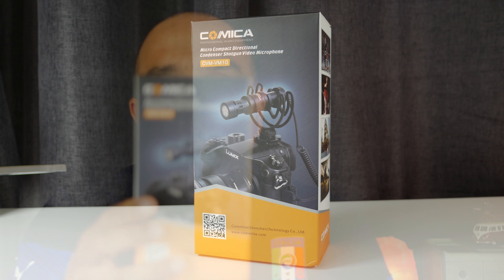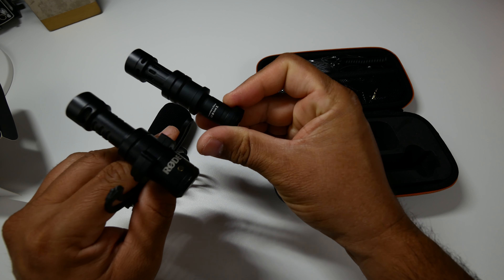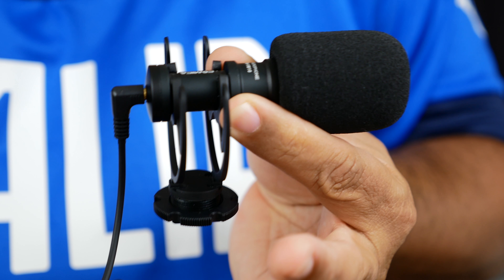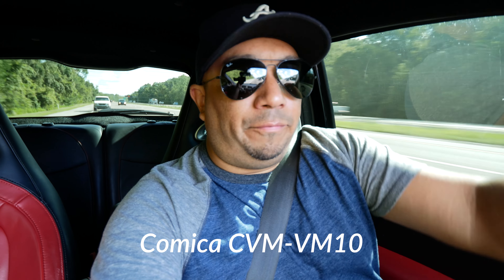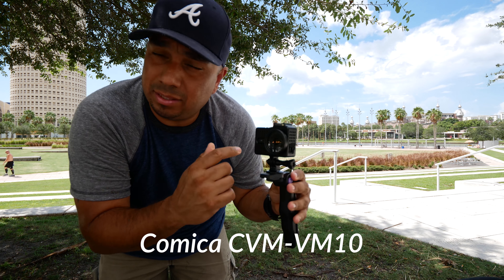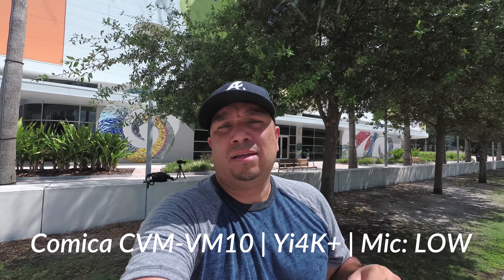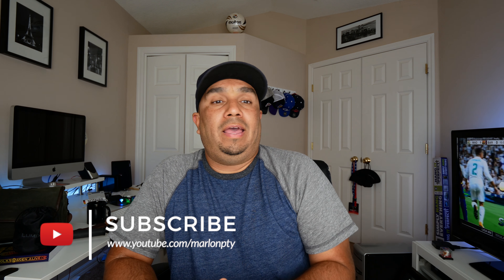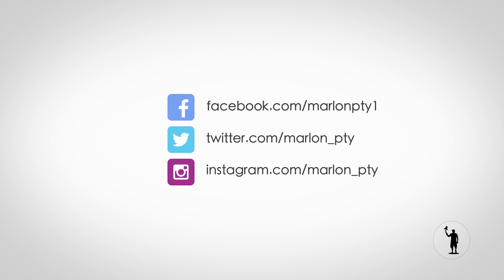Comica VM10 Microphone Review | Comica VM10 vs Rode VideoMicro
This is my review of the Comica CVM-VM10 Full Metal MINI compact on-camera Cardioid Directional Shotgun Video Microphone. This is microphone is great alternative to the Rode VideoMicro mic. It's really goo for vlogging among other things.

A few things that I really like about this microphone is that it includes a very nice carrying case, a smartphone audio cable, camera audio cable, wind screen, wind muff and a solid shock mount.

I tested the mic on the Lumix G85 micro four thirds camera and the YI 4K + action camera so you guys could get an idea of the type of audio you'll get using this mic.

Aside from reviewing this microphone, I also compared it to the Rode VideoMicro.

• Comica CVM-VM10

• Panasonic LUMIX DMC-G85KBODY

• Panasonic H-E08018 F/2.8-22 Fixed Zoom Lumix G Leica DG Vario-Elmarit Professional Lens, 8-18mm

Panasonic H-H025K LUMIX G 25mm/F1.7 Lens

• Comica CVM-VM10

• RØDE VideoMicro

• YI 4K+ Action Camera 4K/60fps

• YI Type C to Microphone Convert Cable

• Altura Photo Mini Tripod Tabletop Stand